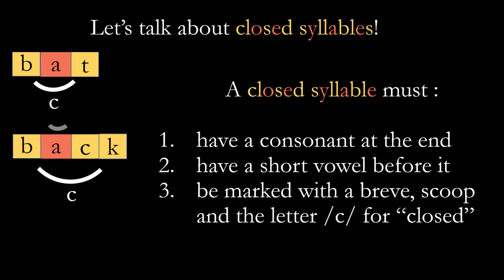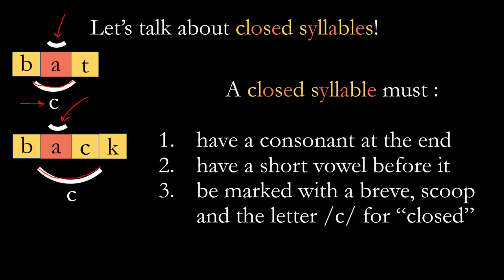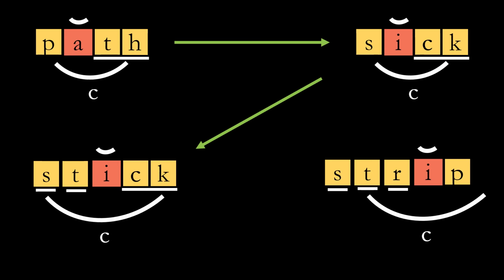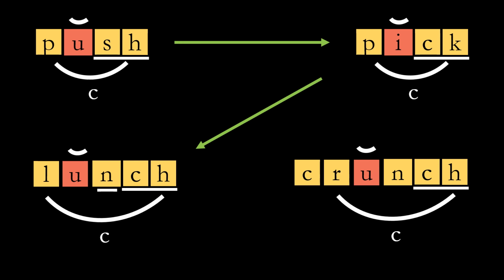Fundations U1f More Closed Syllable Marking